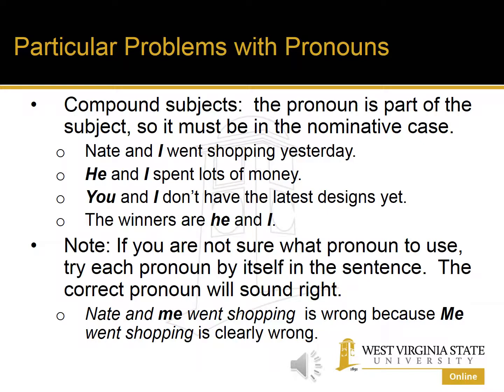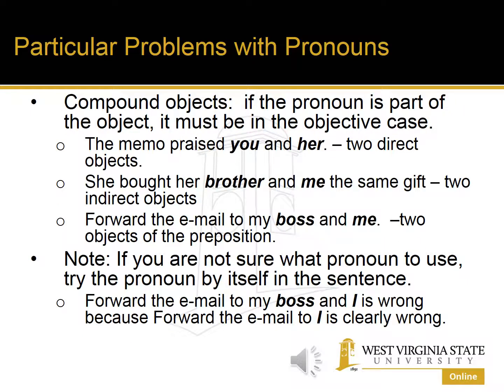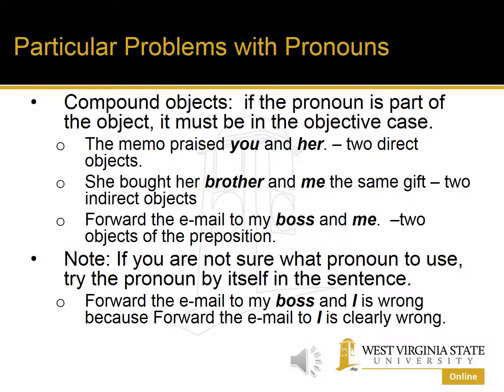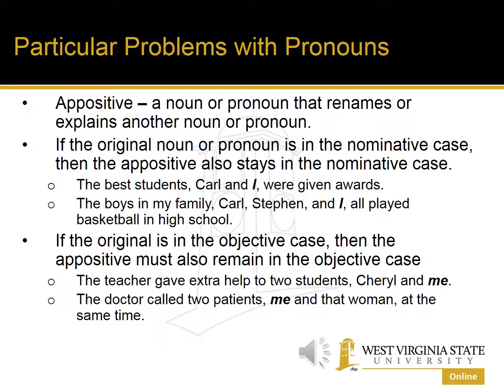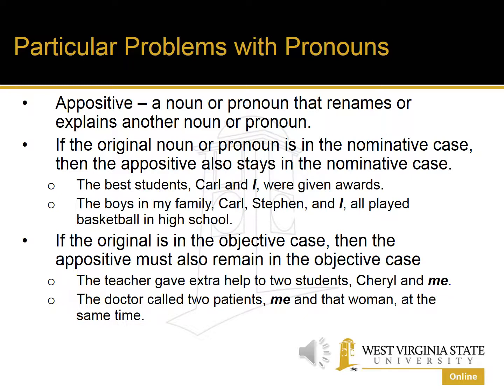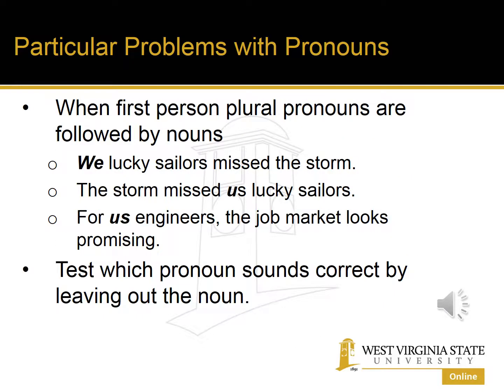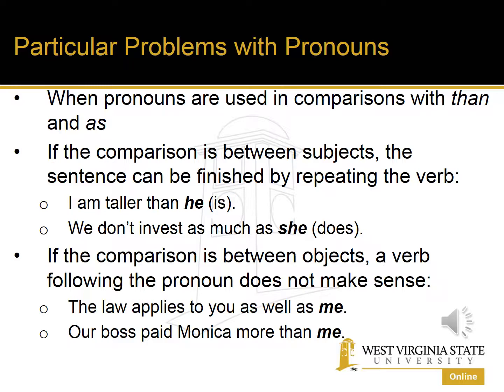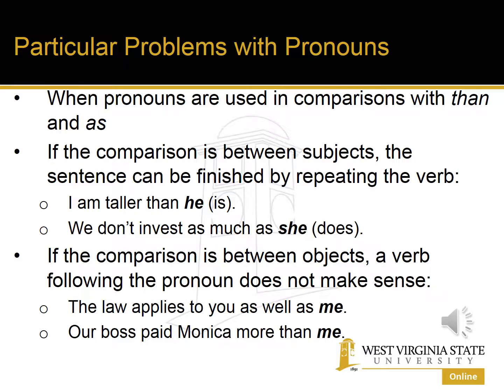Pronouns: Problems with Pronouns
This lecture reviews particular problem areas with pronouns for native speakers  of English.